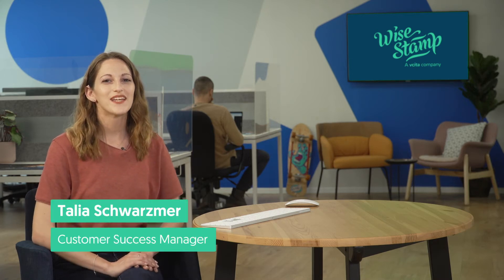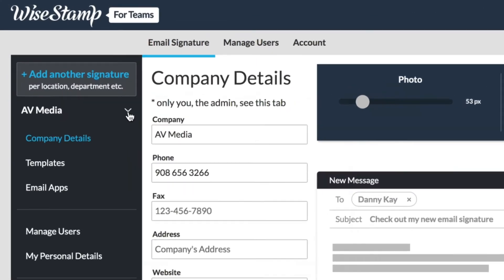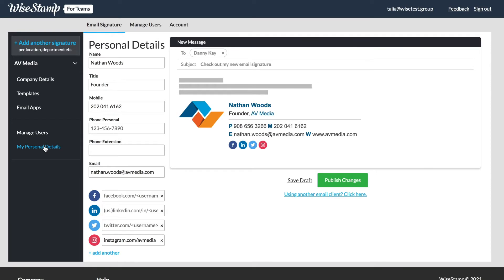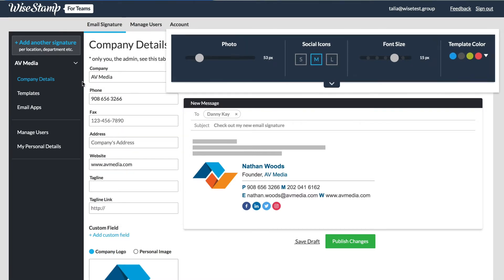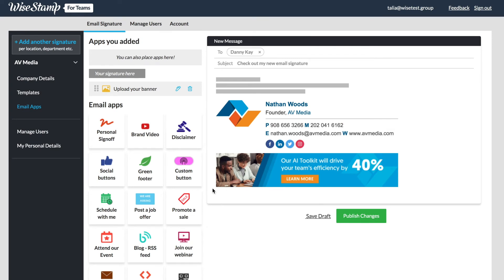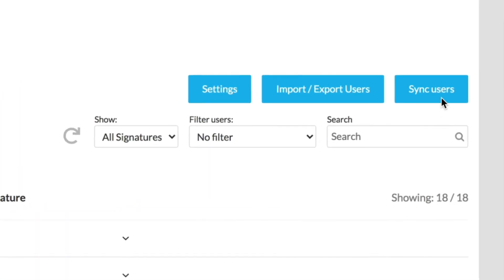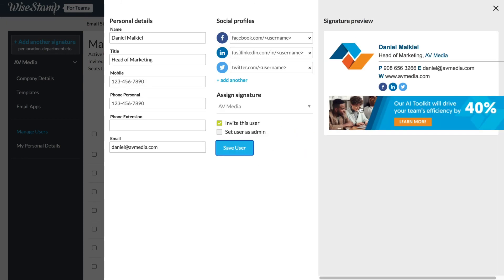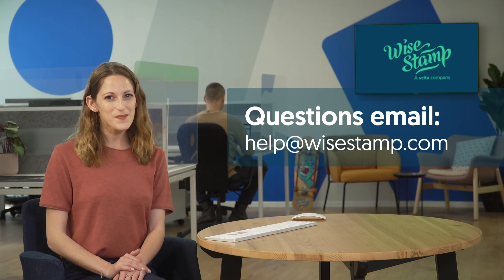Best email signature manager (for Office 365 & G Suite)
Email signature management software is a way for businesses to control and unify their global company-wide email signature via integration with G Suite, Office 365 and others. Learn about the best email signature manager.

🕓 Time Stamps:
00:00 - How email signature managers work
00:26 - Company-wide email signature
00:50 - Details, design, & signature segmentation
01:40 - Brand email signature templates
01:49 - Banners, buttons, social icons, & more
02:29 - Integration & sync (Office 365, G Suite, Exchange)

Smart IT, Marketing, and Branding professionals use a signature manager to save time and automate their email signature design, to create a low-cost high-impact marketing channel.

Companies that use Outlook as their main email can use Office 365 signature management, and those that need Gmail signature management can use a G Suite email signature manager. Whichever your specific case is, you can take the examples of large and established companies that create better impressions across their email activity by creating and adding a professional email signature and centrally managing it with a signature manager.

The best email signature manager (such as WiseStamp) allows you to add almost any feature you need, from social media icons, promotion banners and buttons, video thumbnail, calendar app, email disclaimer, and much more. A good signature manager also allows you to segment your company email signature by department as well as manage users and automate user invites.

🤝 Credits
Video photographer: Yuval Revach - Gambit Productions